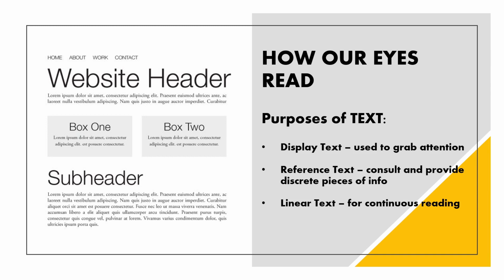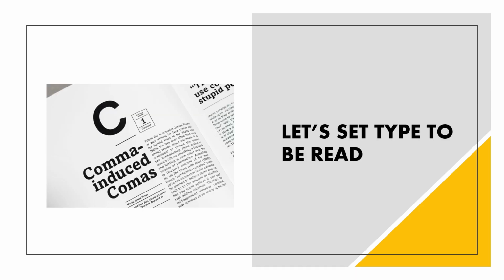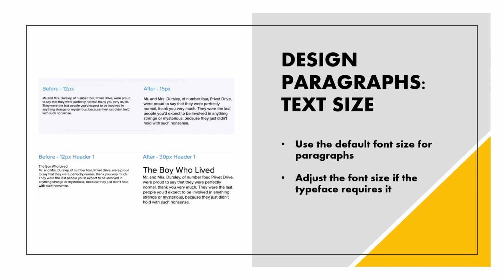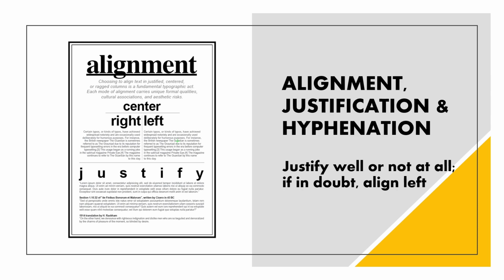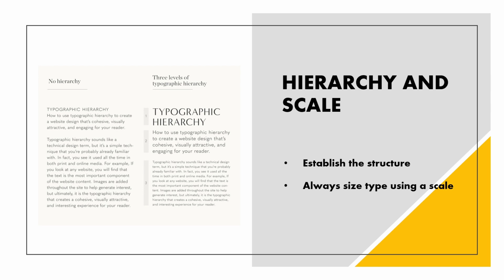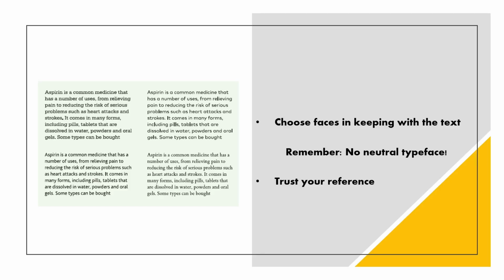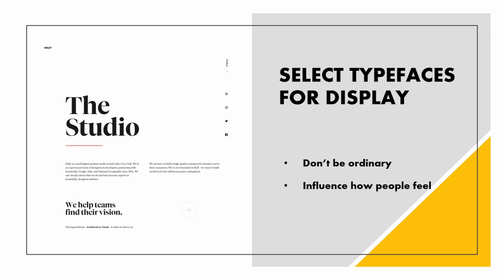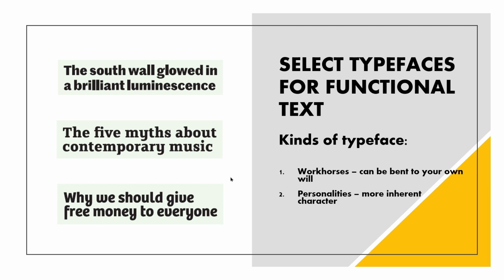UI & Visual Design Crash Course - TYPOGRAPHY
UI & Visual Design Crash Course. This is a video about TYPOGRAPHY and how it can influence your design as a whole. An introduction to the UI Design Series Tutorials.